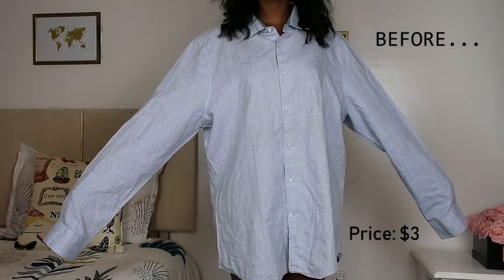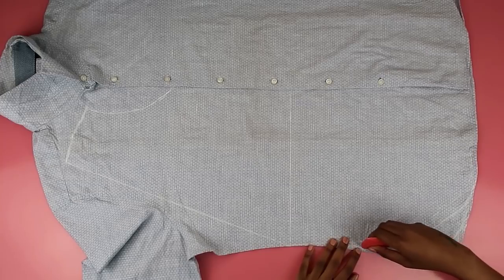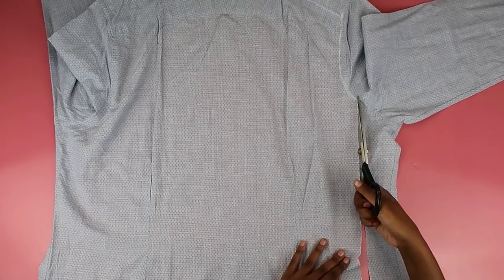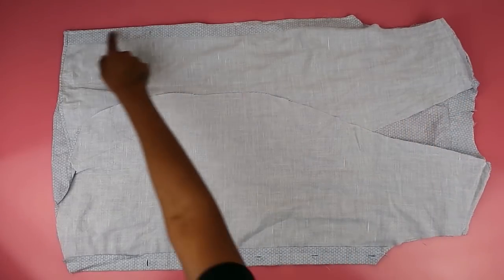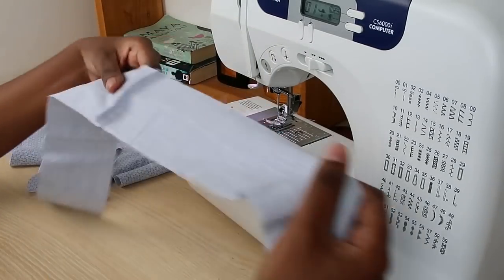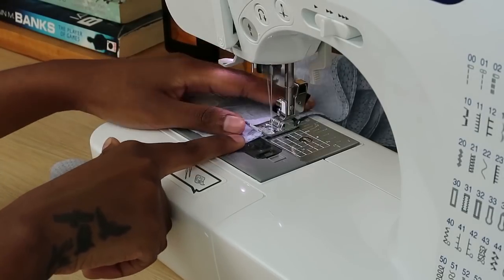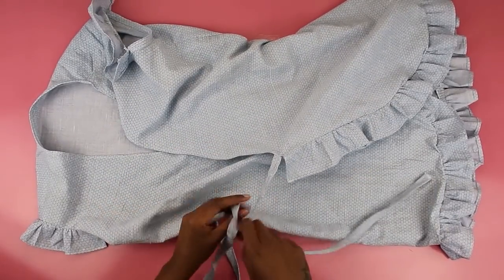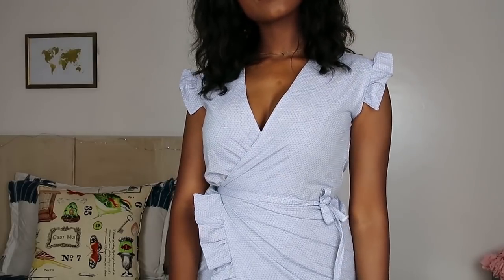DIY Ruffle Wrap Dress From A Men's Shirt!! | Men's Shirt Refashion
In today's video I'm showing you how to make a ruffle wrap dress...from a thrifted men's shirt!!

Enjoy! x